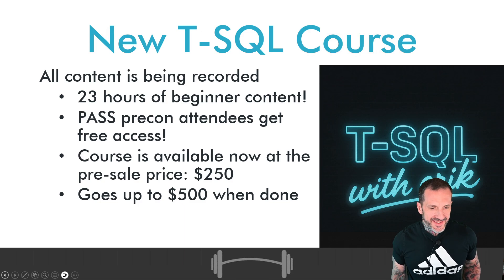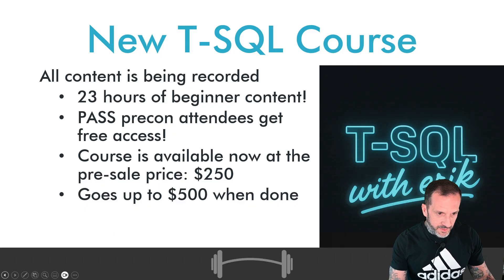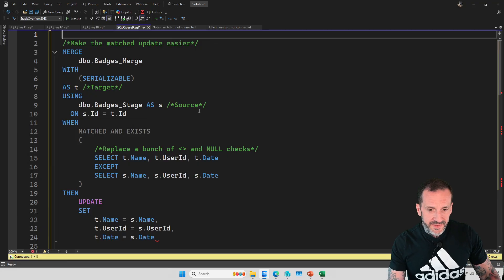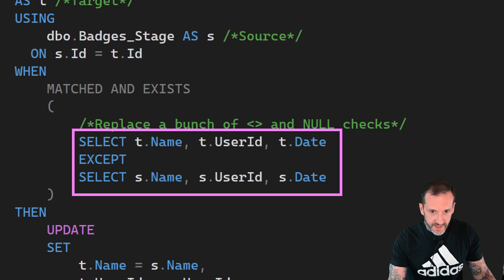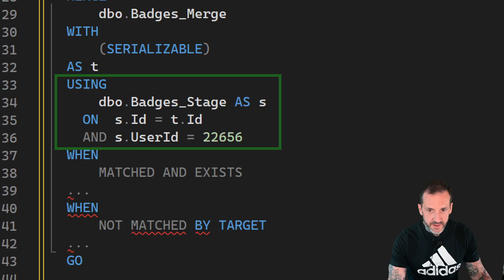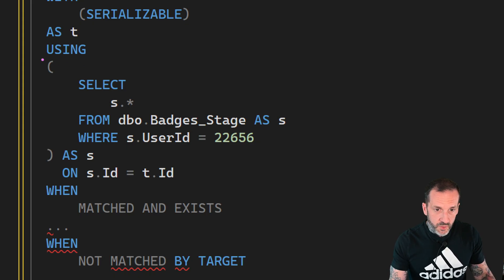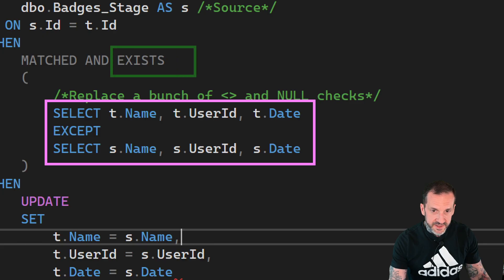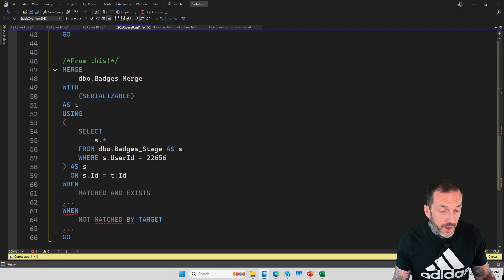Learn T-SQL With Erik: Some Merge Tips